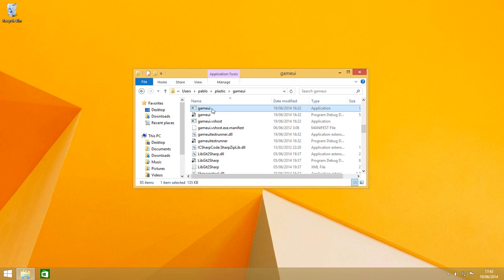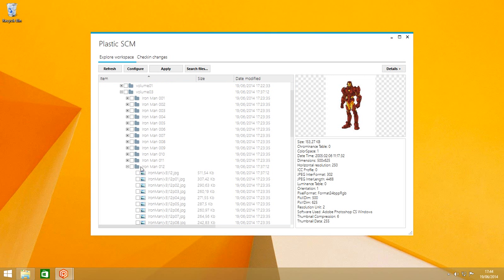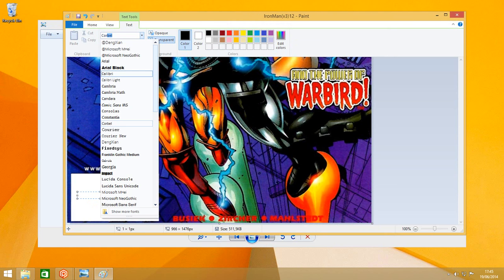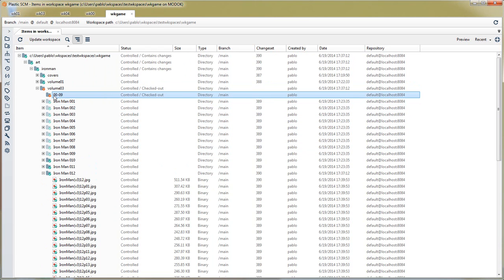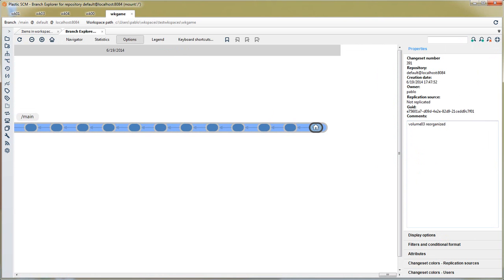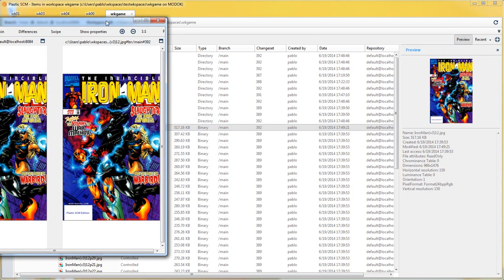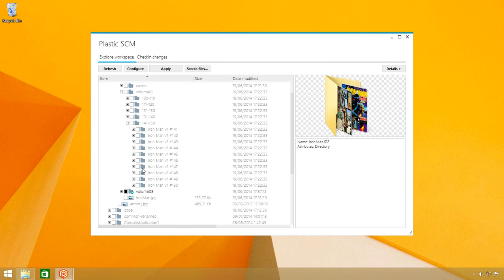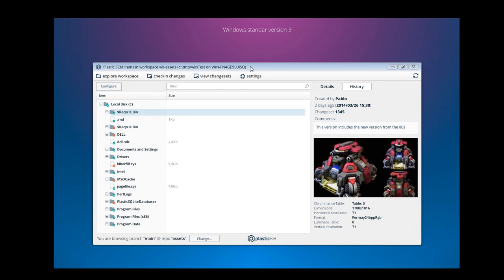Plastic SCM GameUI Sneak Preview - Gluon is comming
The GameUI is the codename of the Plastic initiative to enhance support for artists and content creators inside game development teams.

It is a simplified user interface and also a enhanced version control core that merges together the best of the DVCS with the flexibility of file oriented version control.

Artists can focus just on the files they'll be working on and don't need to keep in sync with whatever is latest on the branch if it is not colliding with their changes.